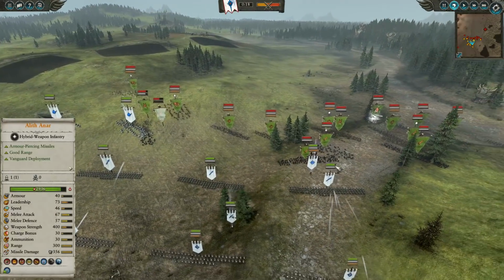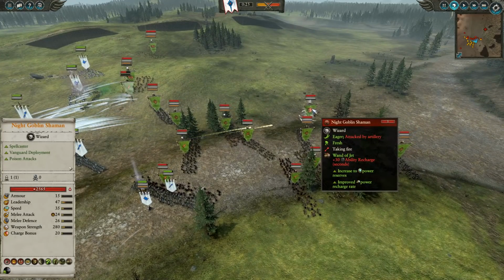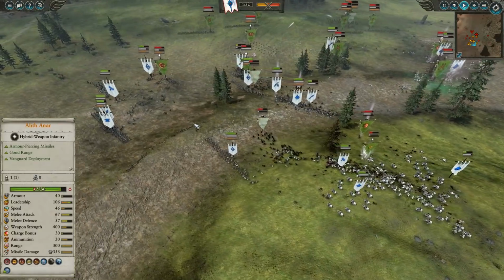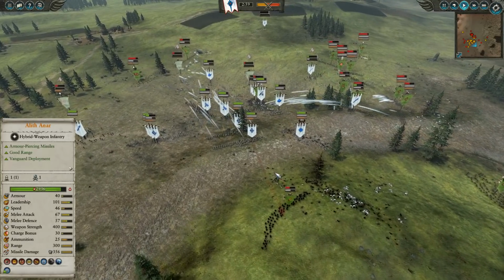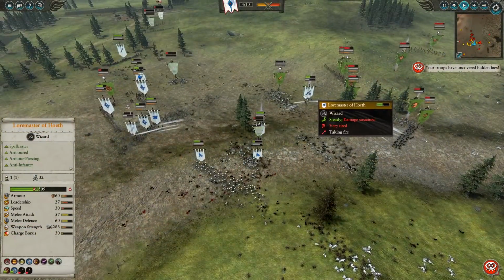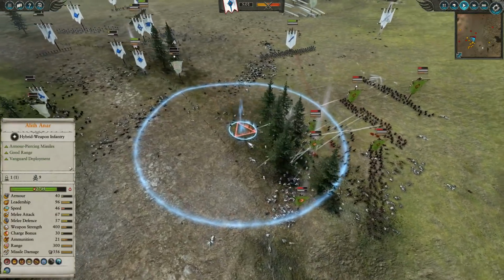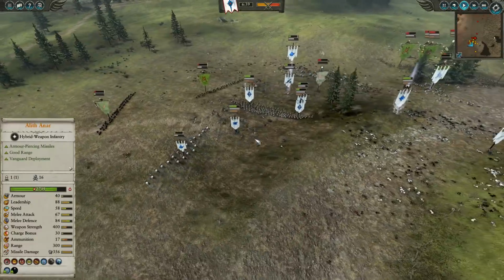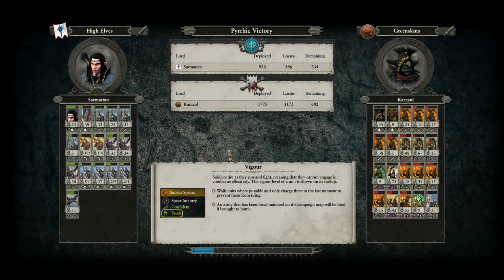STICK TOGETHER feat. Sarmatian | High Elves Vs Greenskins | Total War: WARHAMMER II